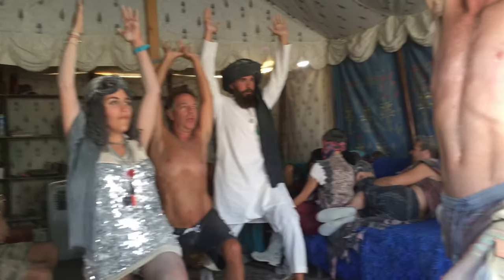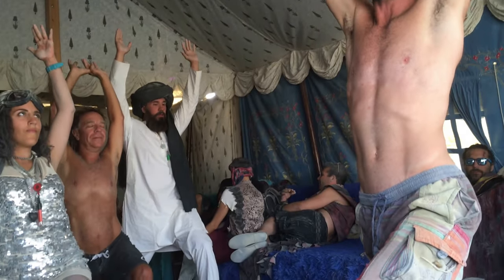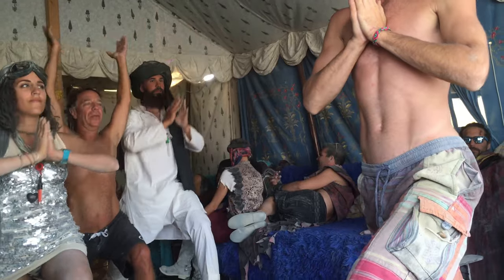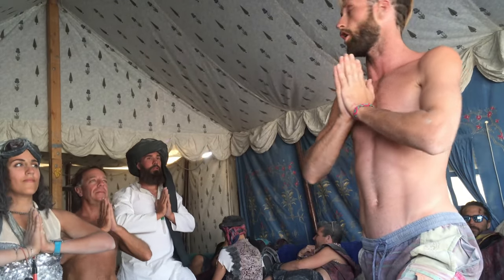Ganesh Camp Yoga 2016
Impromptu Yoga Session in the Ganesh Tent at Burning Man 2016.